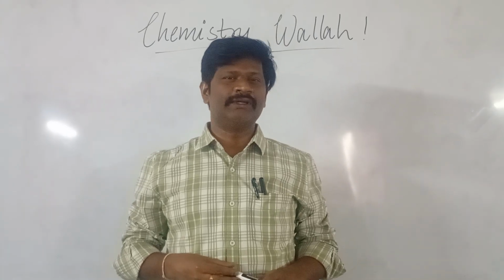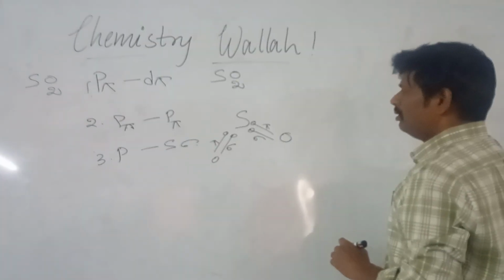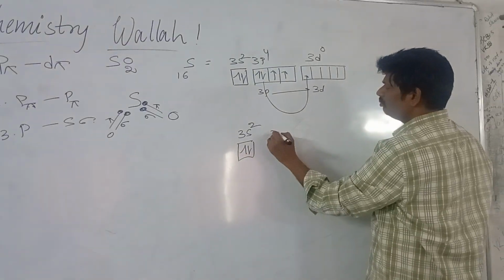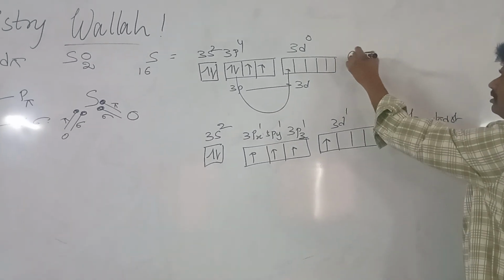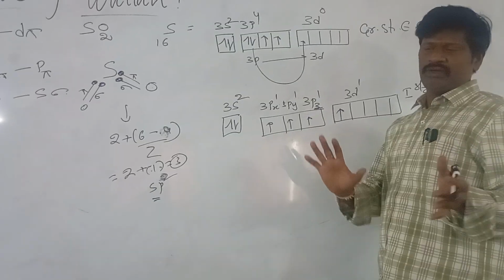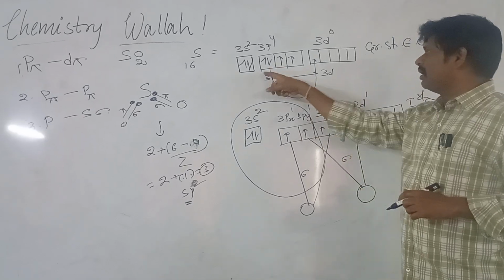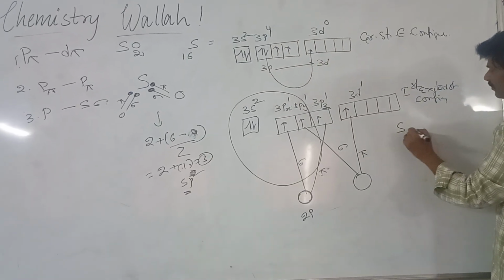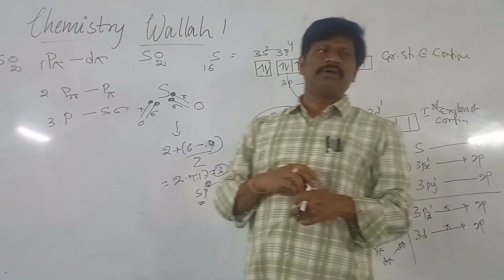Finding of dπ-dπ,pπ-pπ bonds